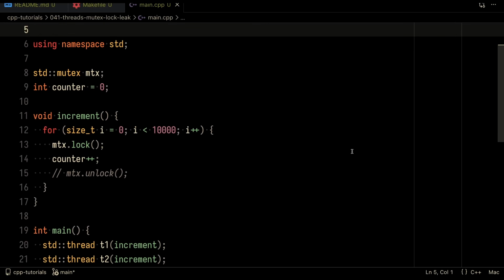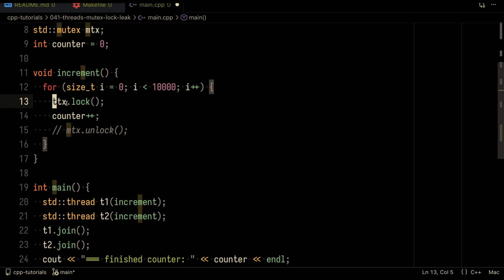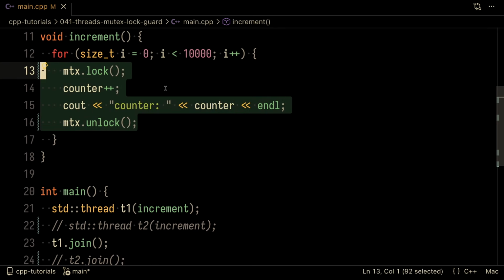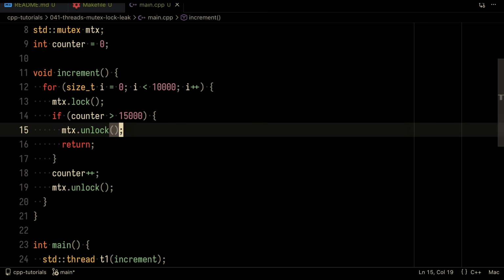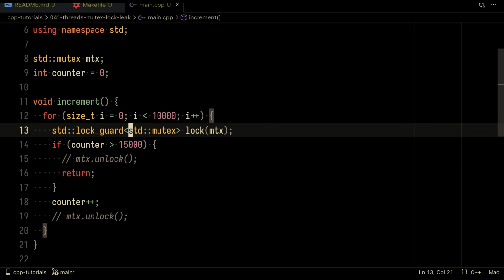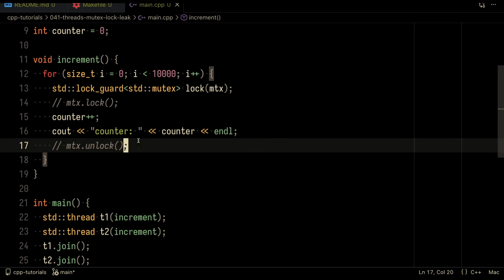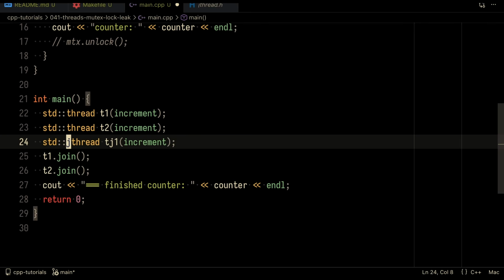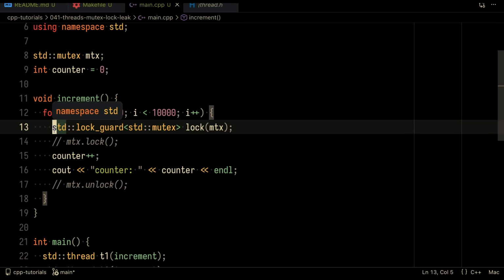Stop Locking C++ Mutexes Like a Junior Engineer